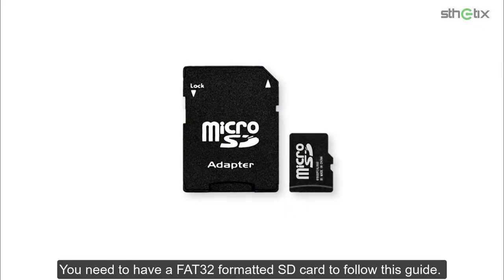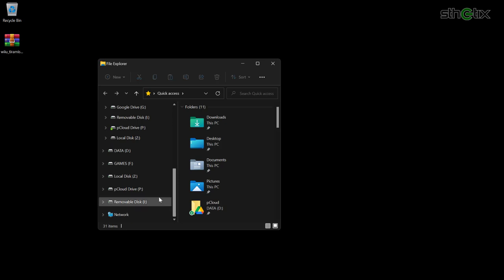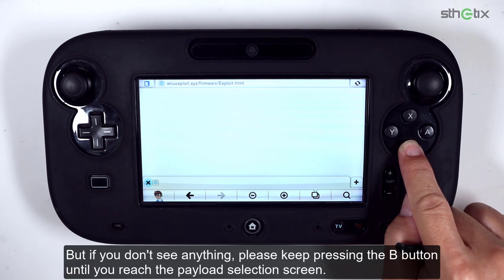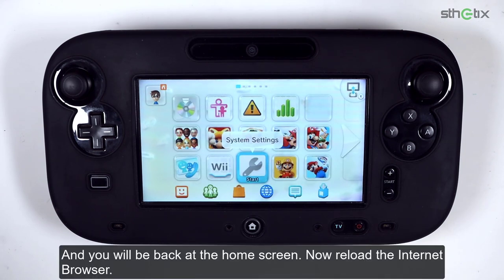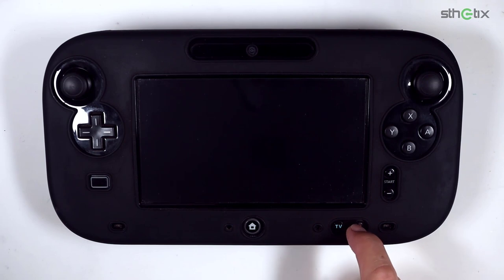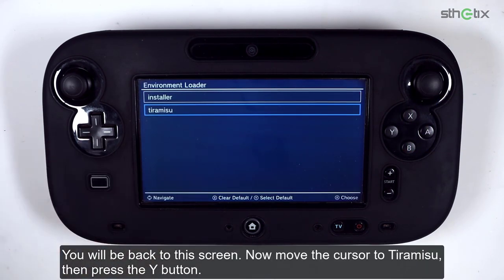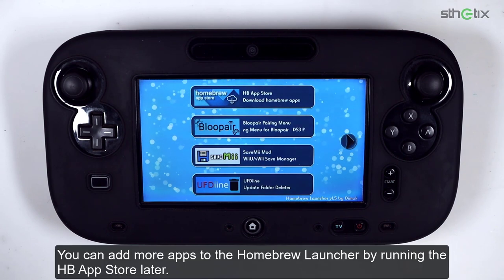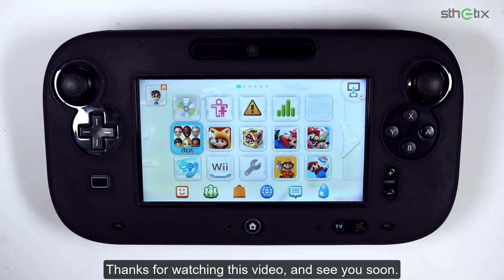THE TIRAMISU METHOD : HOW TO INSTALL AND RUN IT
This video will show you how to mod the console using the TIramisu method

If you have the previous mod like mocha, cbhc, haxchi, please read this

TIMESTAMP

00:00 Intro
00:32 Prerequisite
00:45 Downloading File
00:58 Extracting the pack
01:45 Running the exploit
06:31 Moving the NAND Backup
06:51 Outro
LINKS

CREDIT

- Maschell
- GaryOderNichts
- dimok
- pwsincd